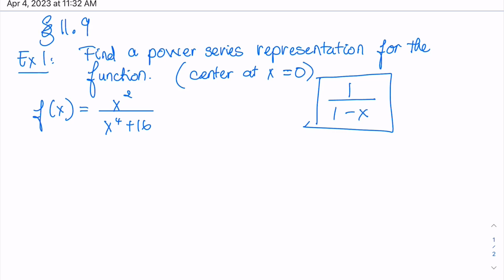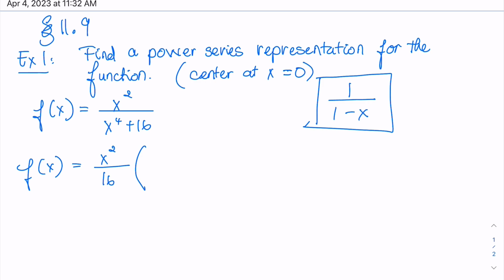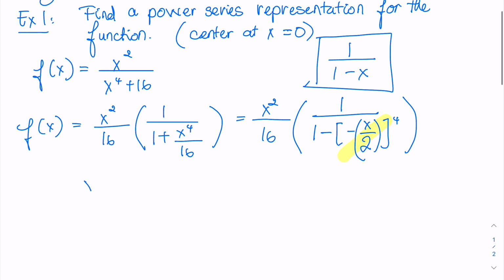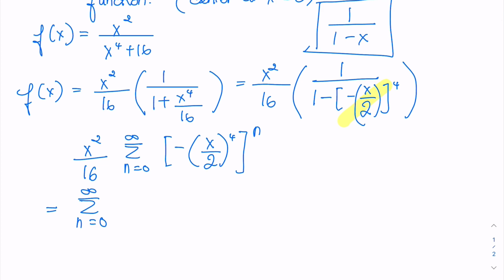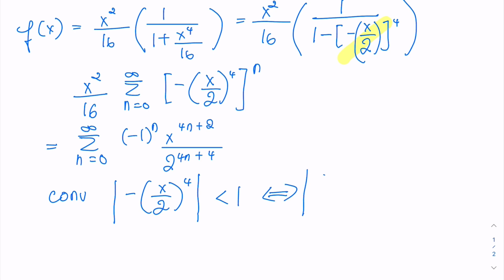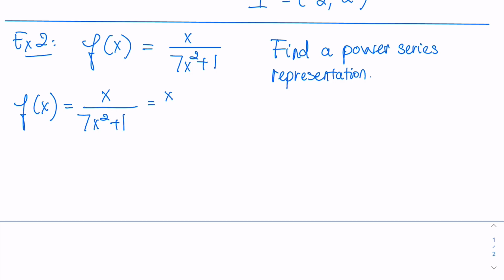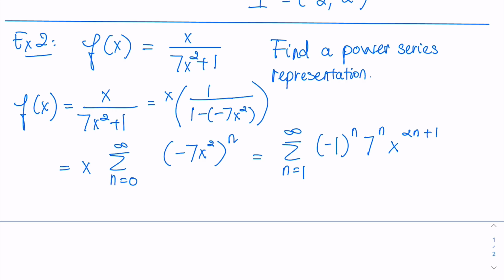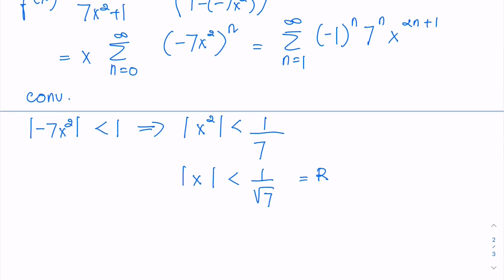Cal 2-Section 11.9 - Representations of Functions as Power Series